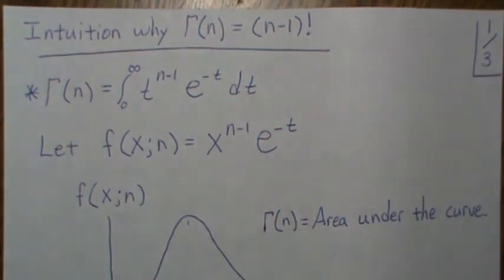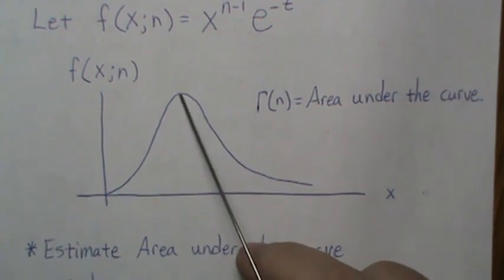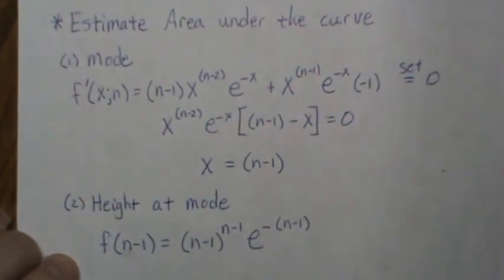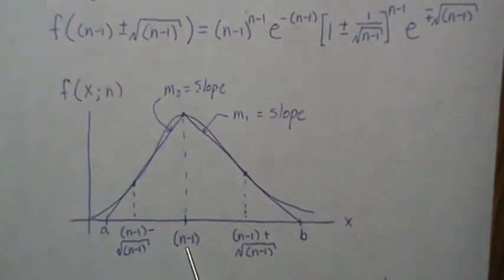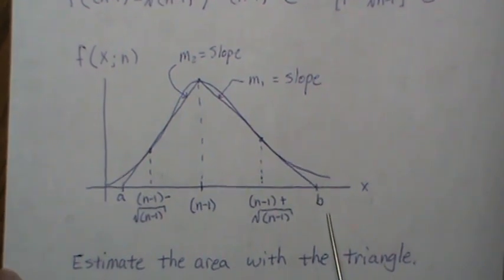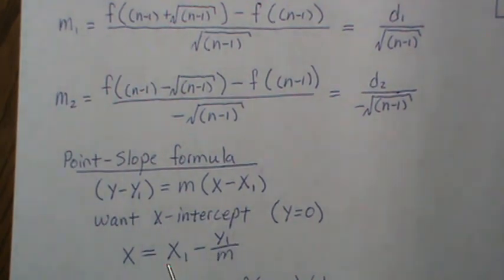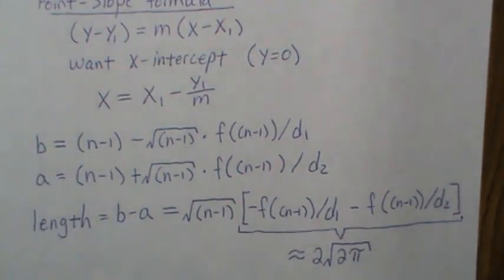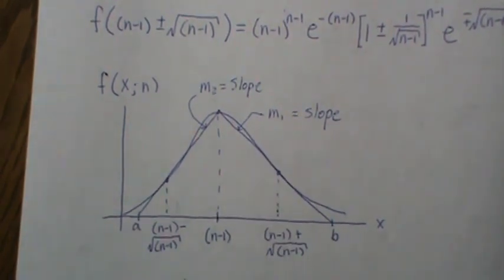Intuitive Explanation why Gamma(n)=(n-1)! (Part 1 of 2)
3blue1brown tweeted asking about the intuition of why the gamma function is a factorial. He is my version of an intuitive explanation of why the gamma function is a factorial.